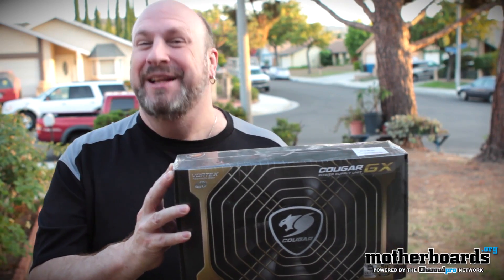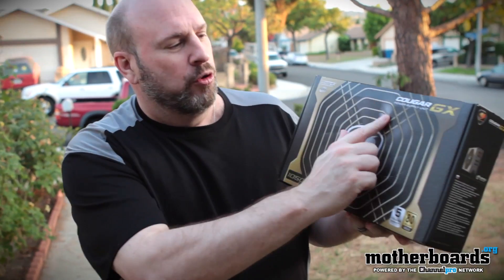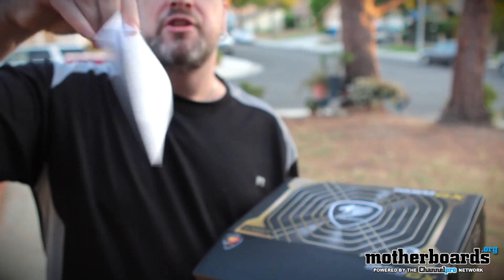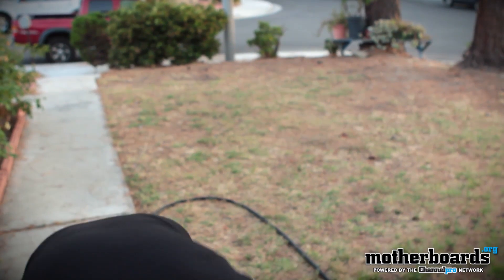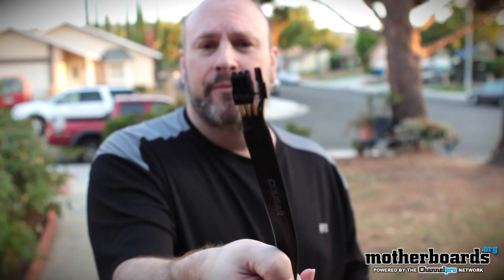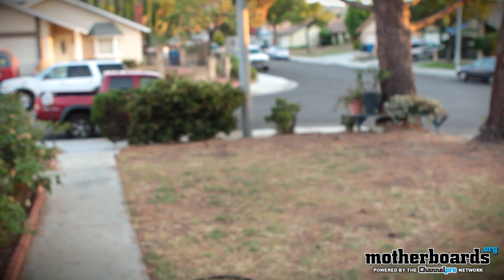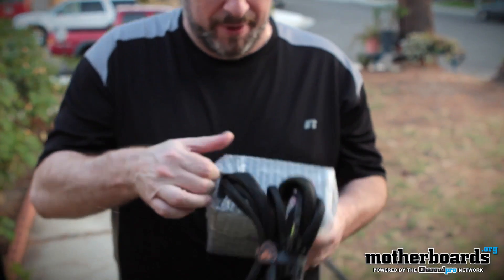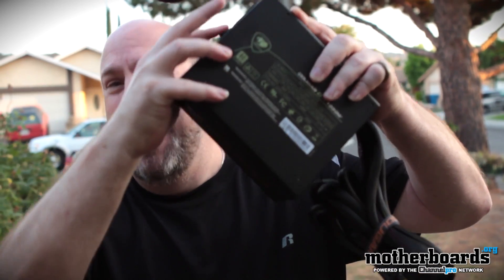Cougar GX1050 1050W ATX12V 80 PLUS GOLD Power Supply Unboxing & Hands-On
GAMERS REJOICE!